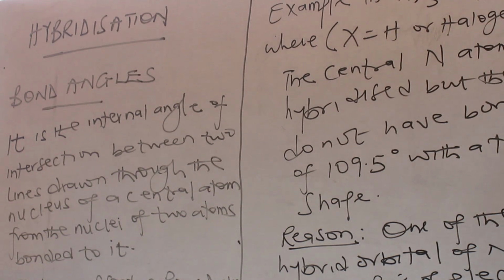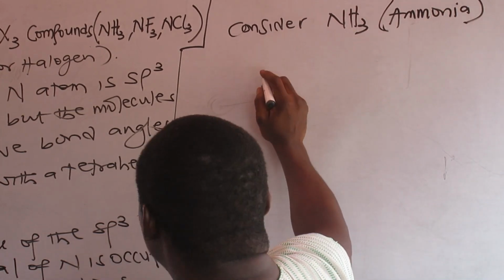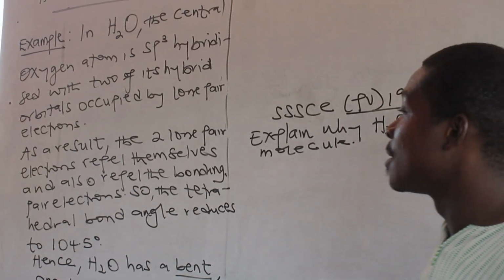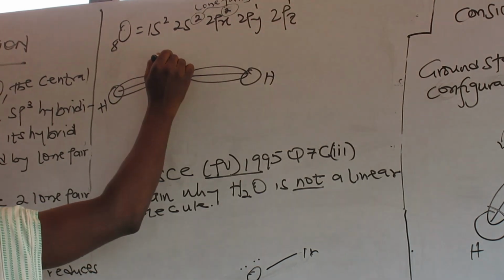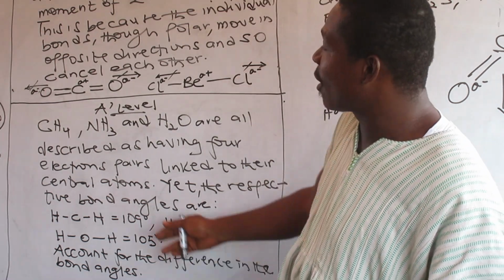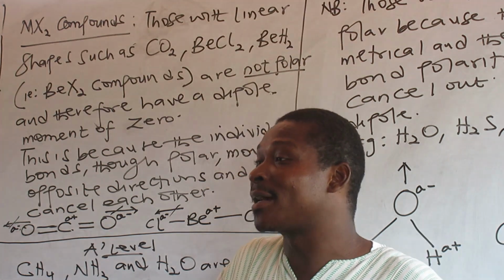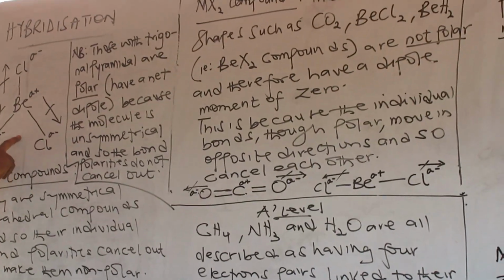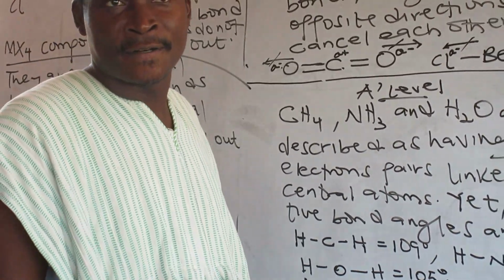HYBRIDISATION 4- Bond Angles(why water is not a linear molecule) and the concept of Dipole moments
This video lesson is designed to help students understand:
the concept of hybridisation
what controls the kind of hybrid orbitals formed
the reasons behind the formation of the different types of hybrid orbitals formed.(SP, SP2, SP3)
the factors affecting Bond Angles
why certain compounds do not have the expected bond angles although the central atom exhibit that kind of hybridisation.
the concept of dipole moments